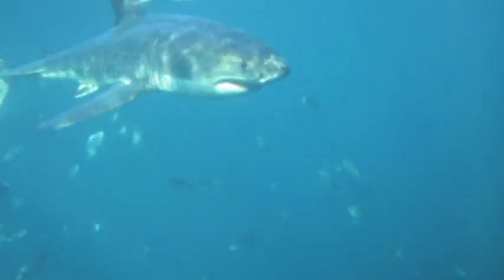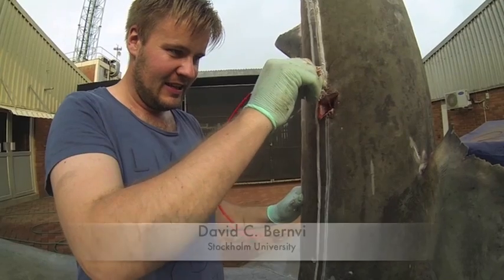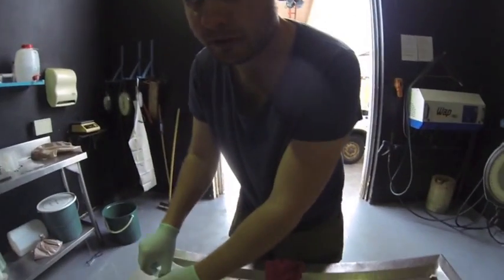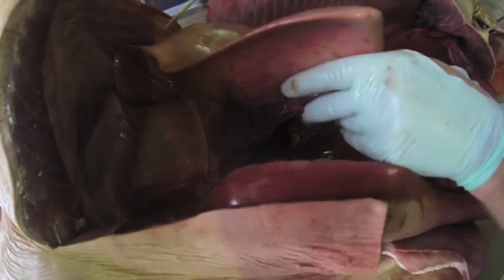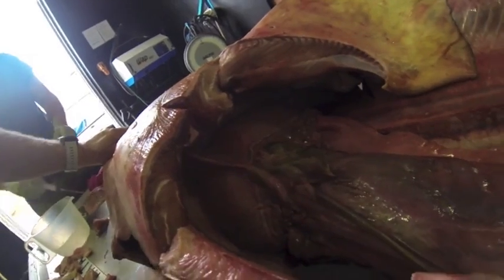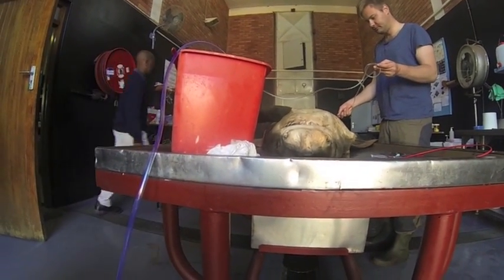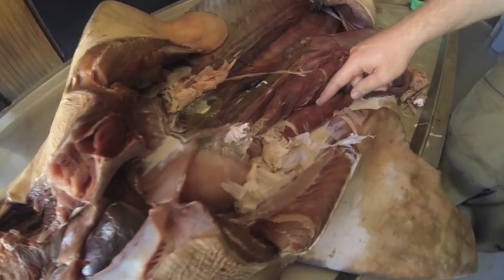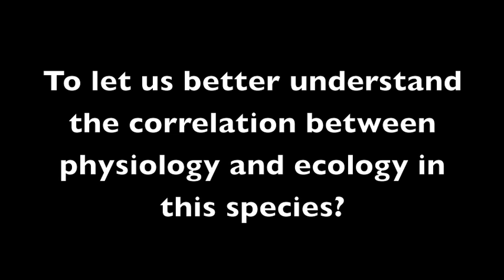Great White Shark Dissection - The Vascular System - KwaZulu-Natal Sharks Board - David Bernvi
In this pilot project the vascular system in the white shark (Carcharodon carcharias) is investigated by liquid latex injections and dissections. The dissections are conducted at the KwaZulu-Natal Sharks Board, Durban, South Africa by David Bernvi from Stockholm University, Sweden, during a master thesis project under supervision of Geremy Cliff. Most footage is done by Paul von Blerk.